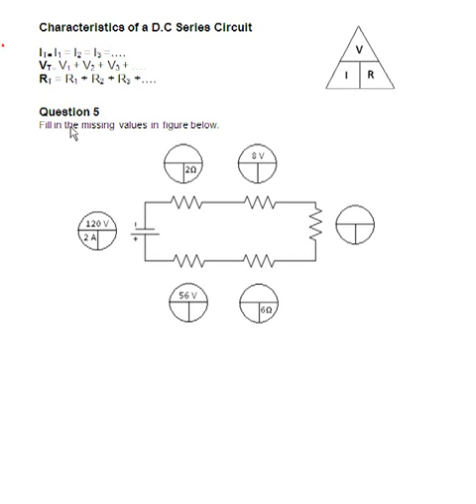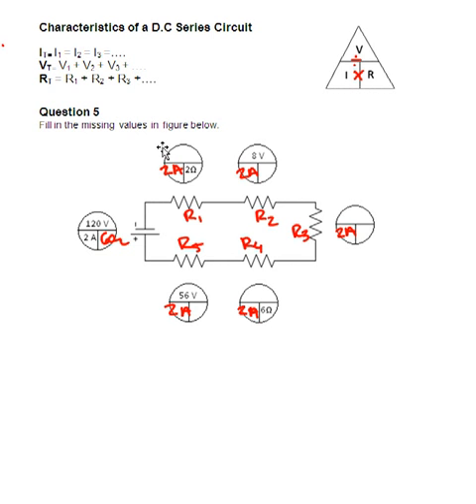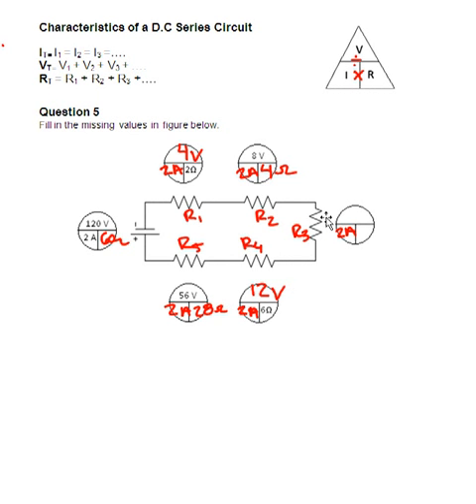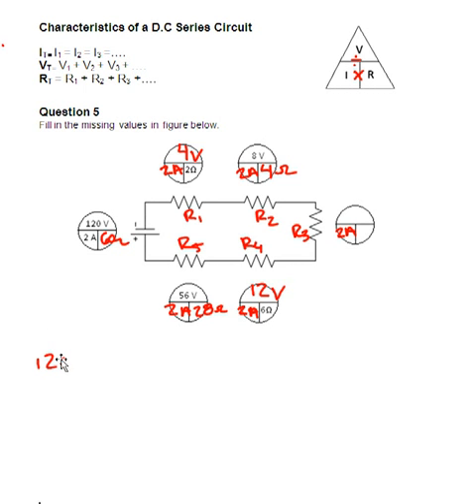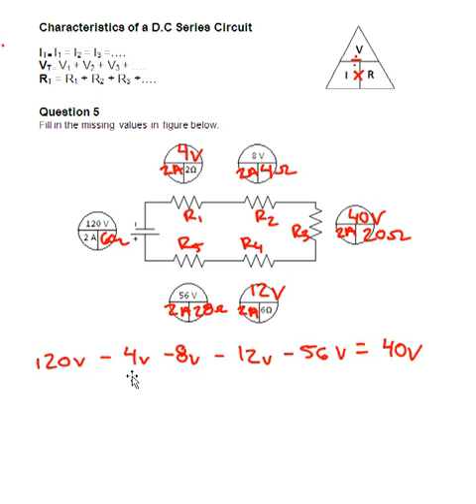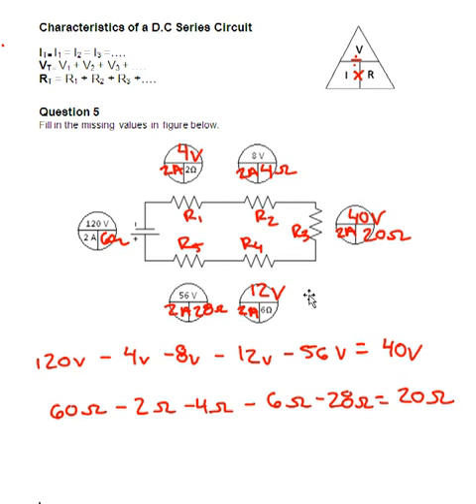Series circuit lecture notes Question 5 demonstration video